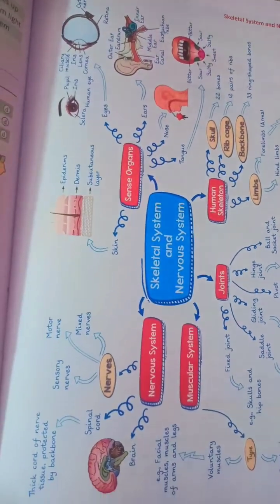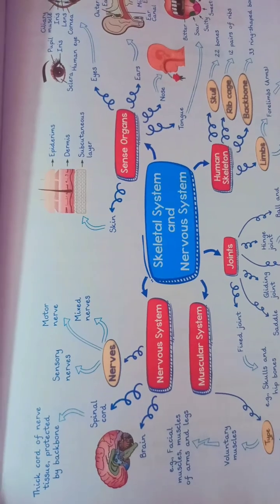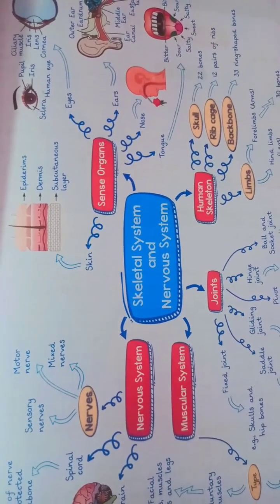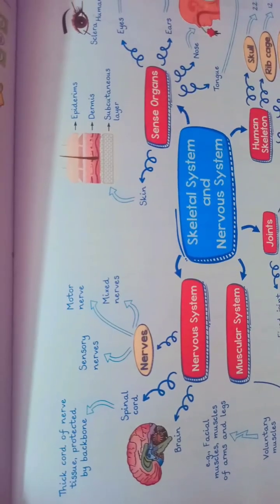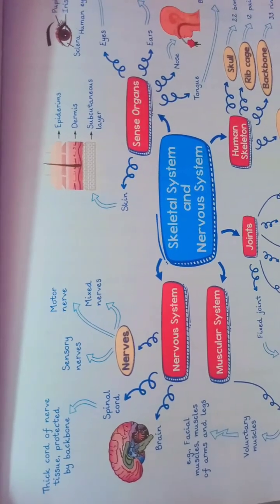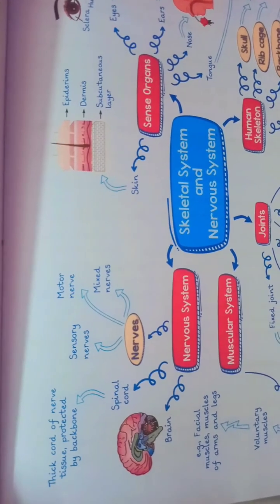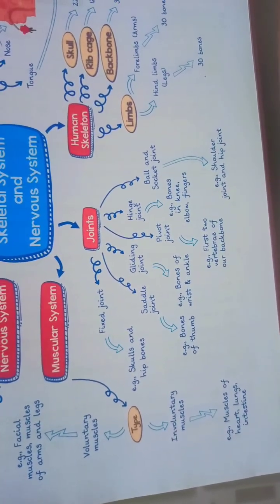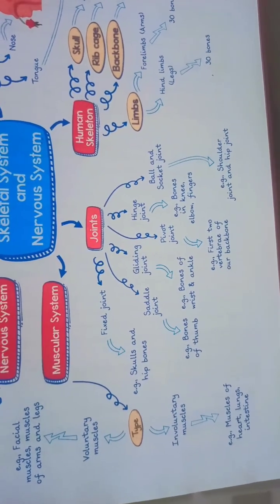Skeletal and Nervous System Class 5 Olympiad skeletal and Nervous System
how to prepare kids for Olympiad